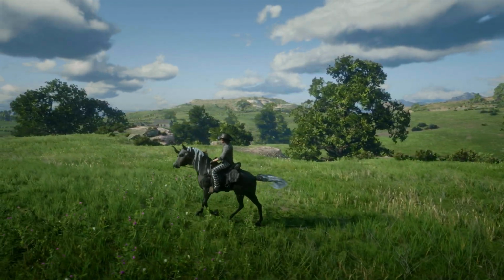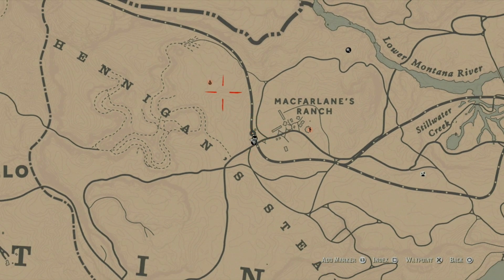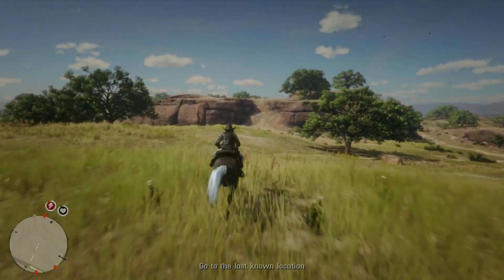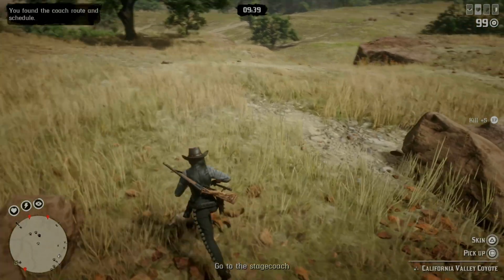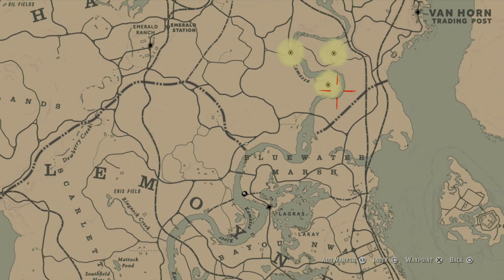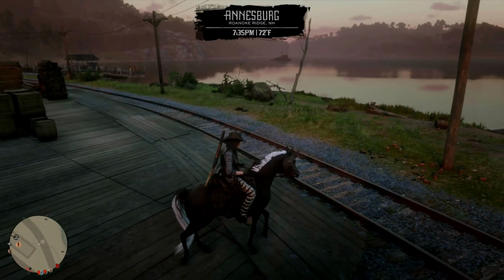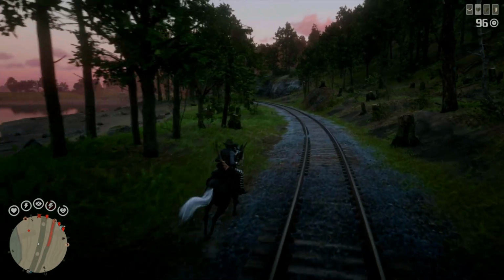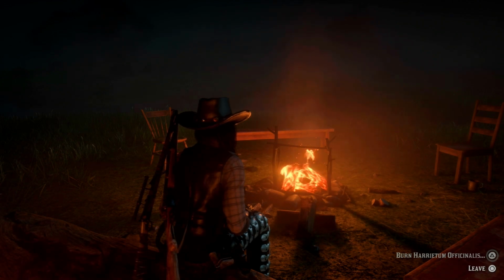RDO Daily Challenges: Kill Two Cougars: Mission & Map Locations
0:00 Intro
0:41 James Langton Mission - "Stagecoach Stickup"
3:10 Moonshine Mission - " A Bitter Means to a Bitter End"
4:33 Annesburg Cougar Locations
8:51 Jean Ropke Map
9:33 Ending